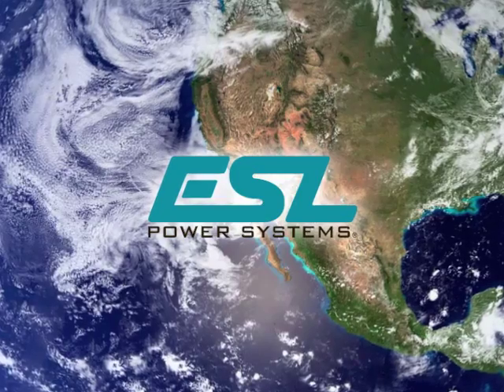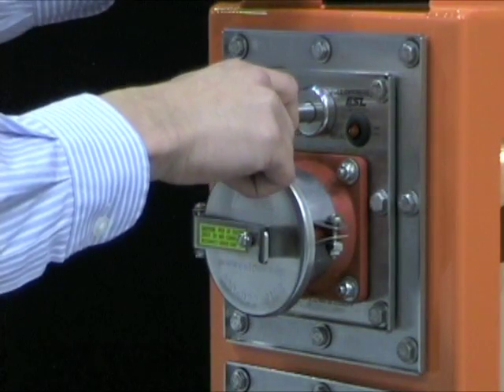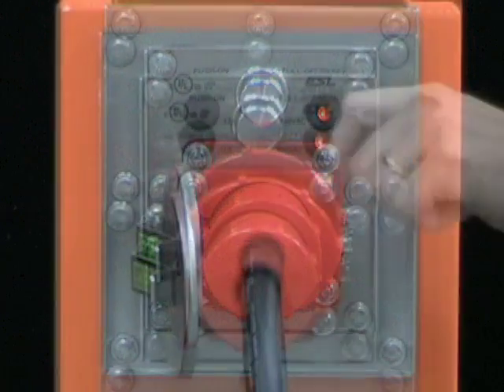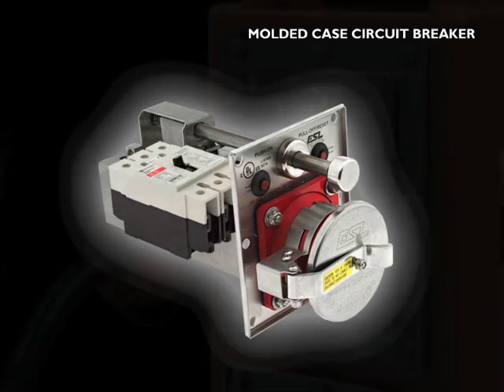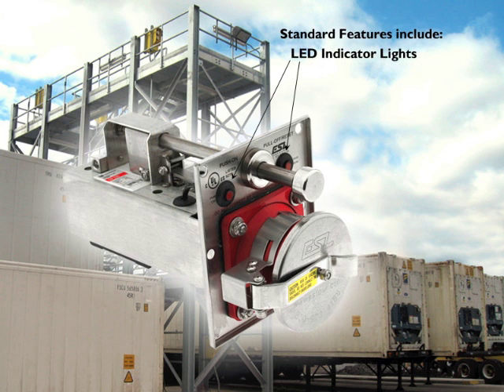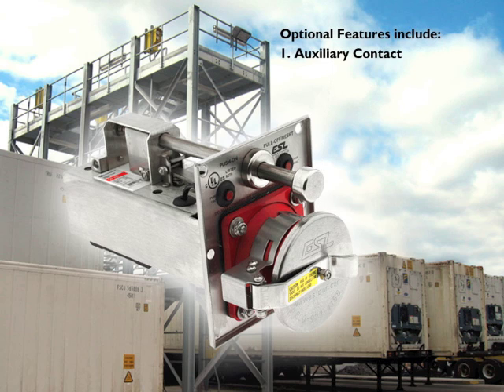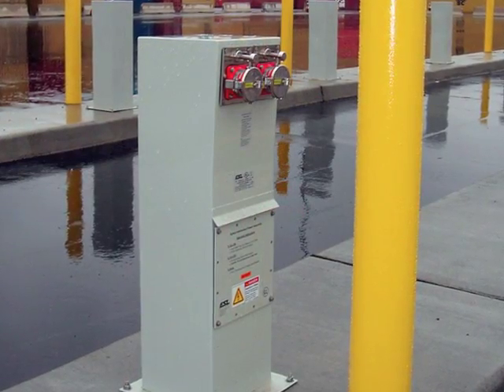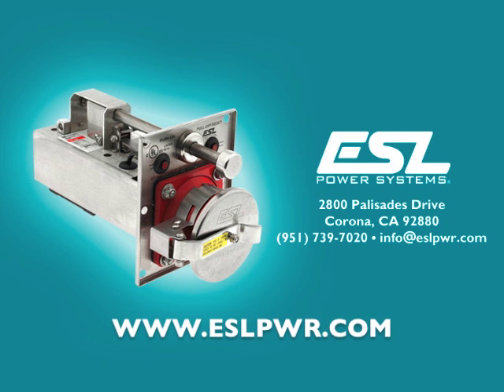Safety-interlocked Modular Reefer Outlet Demo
ESL's safety-interlocked Modular Reefer Outlets are designed to provide operators with a heightened level of safety and simplicity. Additionally, ESL's Modular Reefer Outlets are UL and cUL Listed where applicable. To illustrate ease of use and features, ESL has launched a Safety-interlocked Modular Reefer Outlets Demonstration Video.